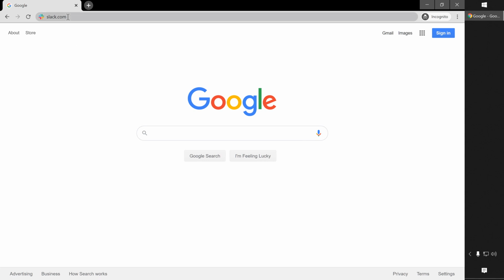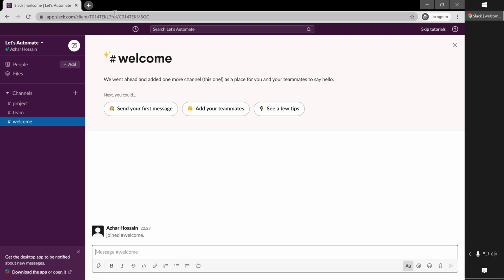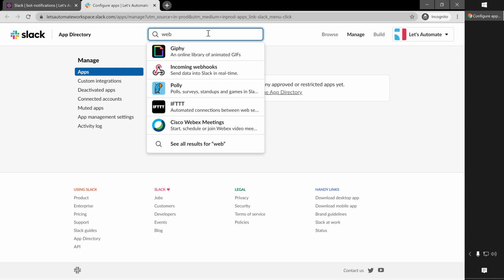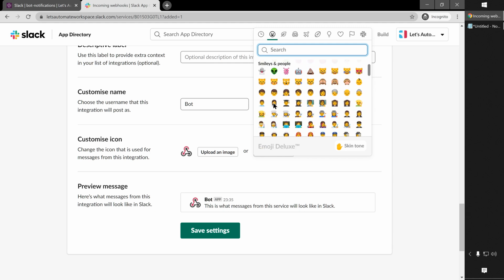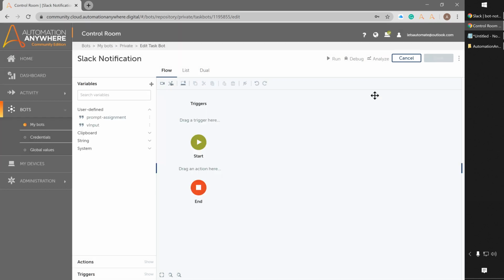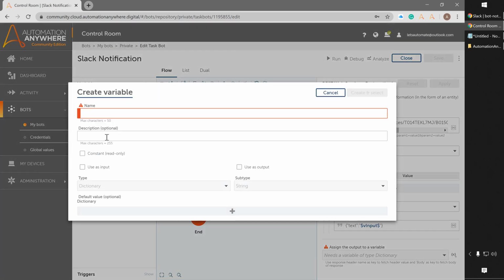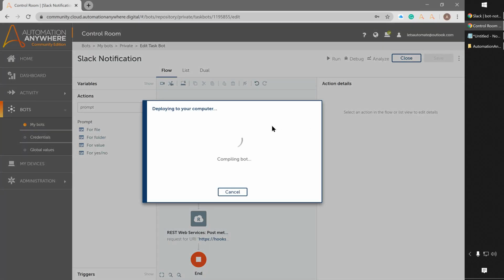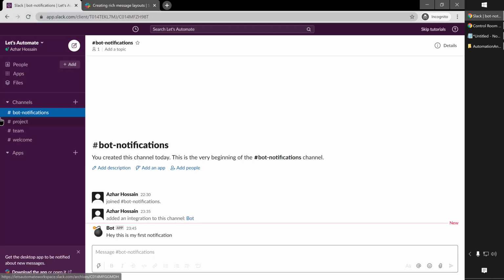Slack Integration with Automation Anywhere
In this video we walk through the complete integration from slack with automation anywhere. Including creation of workspace, setting up incoming web hook and creating automation anywhere bot

Creating a workspace 01:12
Setting up incoming web hook 03:52
Creating automation anywhere bot 06:25